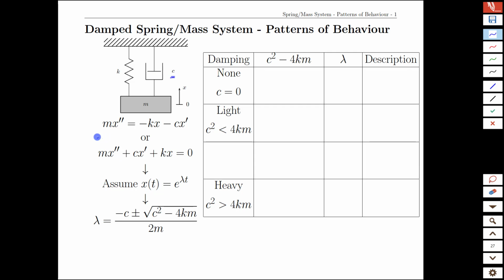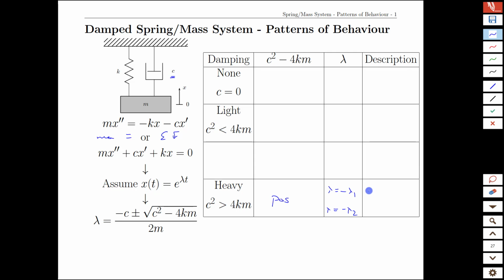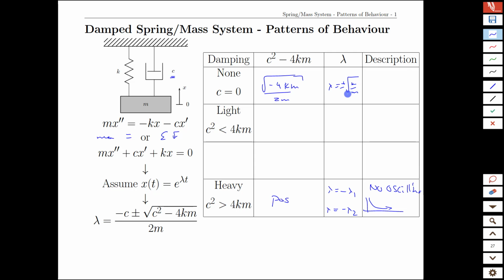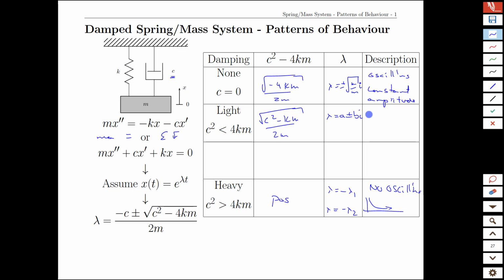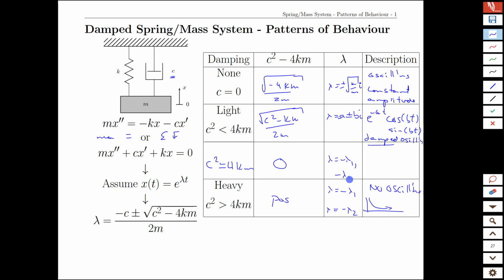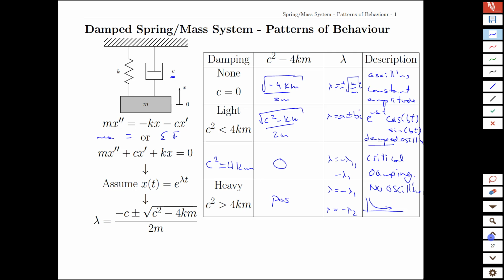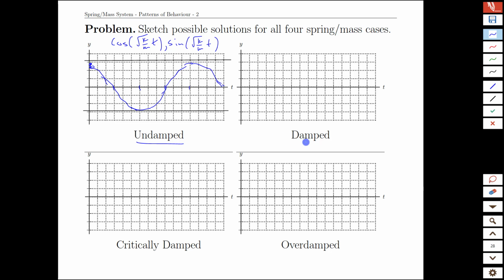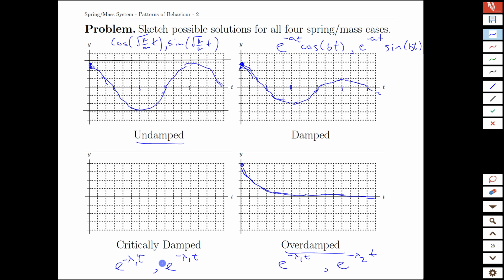Topic 11-6 Spring-Mass System-Patterns of Behaviour